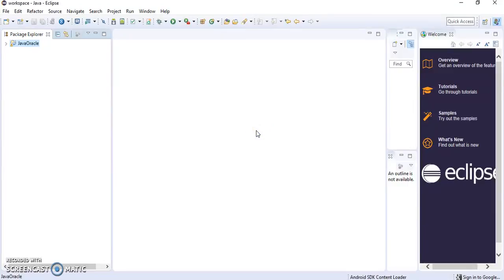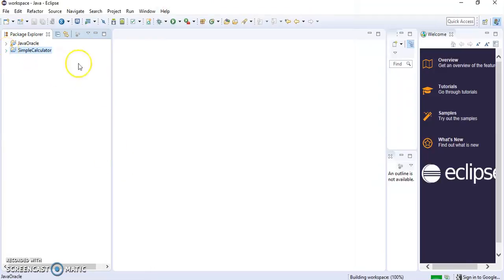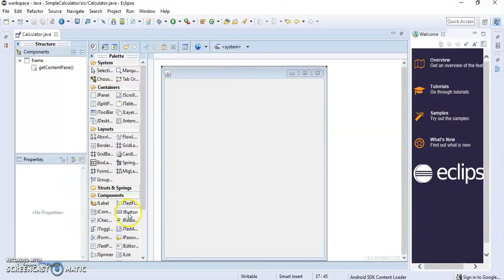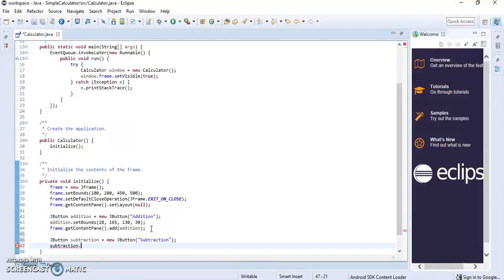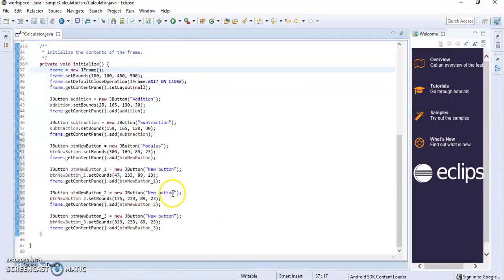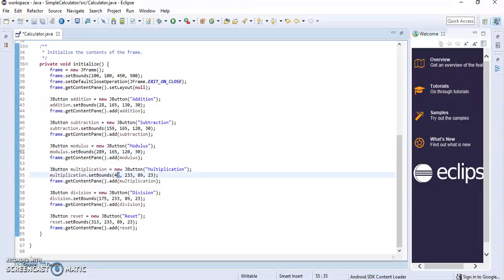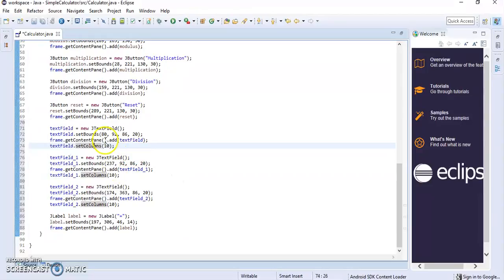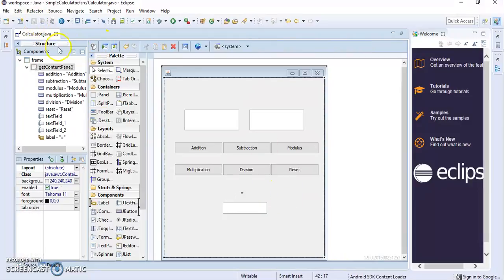Eclipse / Java GUI - How to create a calculator using Java. Part One. جافا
I am using Java GUI in Eclipse to create a simple calculator. This tutorial is very helpful to learn basic Java and understand the basic ideas behind doubles. It gives instruction on how to install the tools needed foe being able to use GUI. It also teaches how to create a graphical user interface (GUI) and how to add elements to it either by dragging and dropping them or coding them.
تعليم جافا. كيفية صناعة الة حاسبة باستخدام جافا
الجزء الاول
مترجم للغة العربية